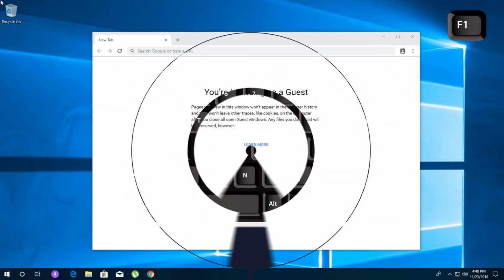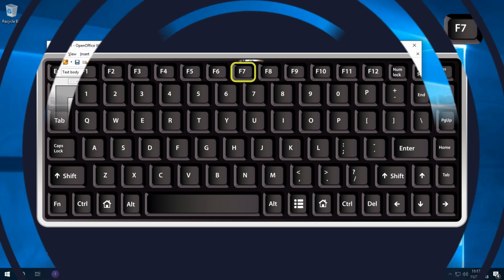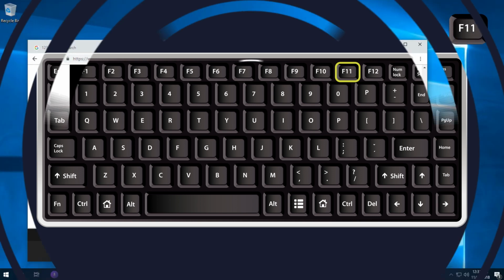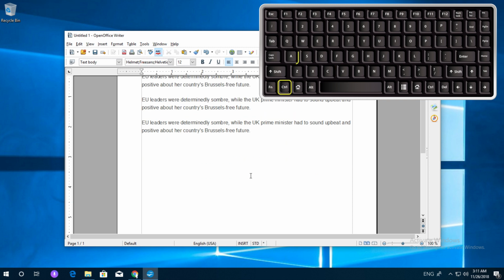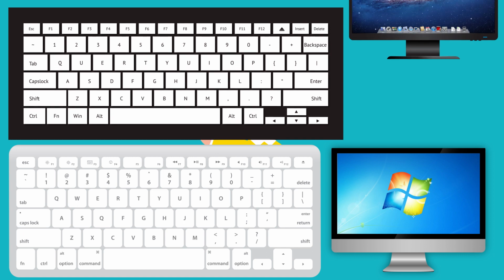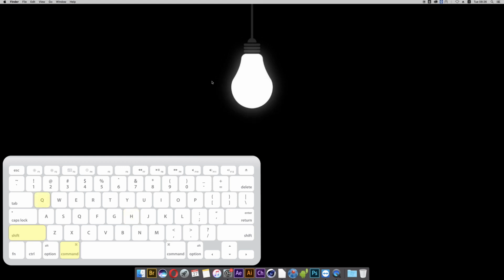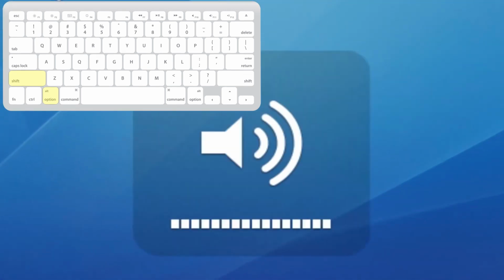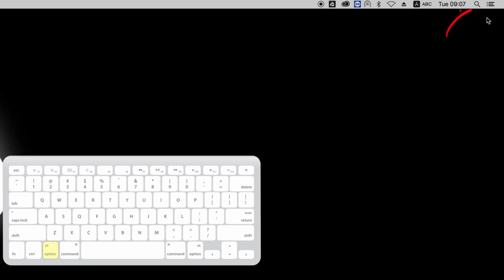30 Amazing Shortcuts You Aren't Using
Do you spend a lot of time on the computer every day? Then keyboard shortcuts can be a real lifesaver here. No, I’m not just talking about copy-paste. Whether you use your computer to write papers for class, put together PowerPoints for important meetings, or stalk your crush’s Facebook page, there’s no doubt that you know your way around a keyboard. But if you’re, say, still dragging your cursor to the top right little X in order to close a window, then you’ll definitely wanna pay close attention!

Speaking of little Xs in the top right corner, let’s explore some of the most-used shortcuts on a PC. If you have a PC, I’m sure you’ve seen that line of keys toward the top of your keyboard featuring a bunch of Fs. These are called function keys, and they serve different, well, functions! A lot of people don’t really know what they do, so let’s finally uncover this mystery!

TIMESTAMPS:
F1 0:41
F2 0:48
F3 0:57
F4 1:06
F5 1:16
F6 1:26
F7 1:36
F8 1:47
F9 1:59
F10 2:13
F11 2:28
F12 2:37
Combinations with the Ctrl button 3:08
Keyboard shortcuts for Macs 4:01

SUMMARY:
- Pressing F1 will open the Help screen for pretty much every program on your computer. F2 lets you rename a file or folder that you’ve already selected. If you already have an application open, pressing F3 will bring up the search feature. By pressing F4 along with the “alt” button, you can close an active window. Pressing F5 lets you refresh the page you’re currently on, or the document window you have open.
- Pressing F6 moves the cursor to the address bar for almost all search engines. Worried about making spelling mistakes? Press F7 to spell-check your work in Microsoft word documents. F8 is normally used to open up the Boot menu right after you’ve turned the computer on but before Windows has actually loaded. F9 serves 2 functions. It can send and receive emails in Microsoft Outlook, and it can refresh a document you have open in Microsoft Word.
- You know how a right click on your mouse opens up a menu bar pertaining to the application you currently have open? The F10 button does the exact same thing. Want to enter or exit fullscreen mode online? Press F11, and you’re golden! F12 opens up the “Save As” dialog box when working in Microsoft Word.
- Ctrl + Alt + Tab allows you to open up new apps. Ctrl + C lets you copy selected text to a clipboard. Ctrl + X lets you cut selected text. It’s sorta like copy, only it deletes the original. Ctrl + V lets you paste text or images that you’ve copied or cut. Ctrl + A allows you to select all the content. Ctrl + Z serves as an “Undo” button. Ctrl + Y does the opposite – it lets you “Redo” an action! Ctrl + D deletes selected text or an image and then moves it to the Recycle Bin. Ctrl + Esc drops down the Start menu. Ctrl + Shift switches up your keyboard layout. Ctrl + Shift + Esc opens up the Task Manager. Ctrl + F4 closes the window you currently have open.
- To start off, there are a few distinct differences between Mac and PC keyboards. One of the biggest differences is that Mac keyboards don’t have a Backspace button; they only have a Delete button.
- As you click the Apple icon at the top left of your screen, you’ll see a bunch of dots disappear from the menu options, like Restart, Shut down, and Force quit. This means that if you click any of those options without the usual dots following them, you won’t be asked to confirm it, allowing you to complete an action in one quick motion.
- Alerts on our computers can be helpful. But a lot of the time, they’re just annoying. Like with your iPhone, you can choose to enable a “Do Not Disturb” option. Simply hold down the Option key after clicking the Notification Center button.